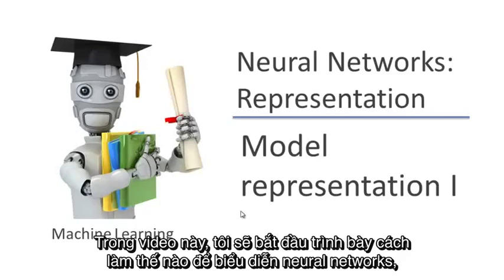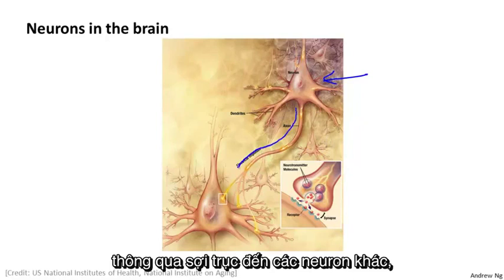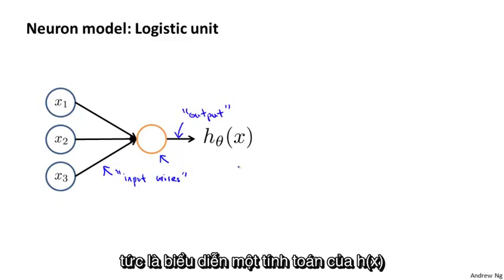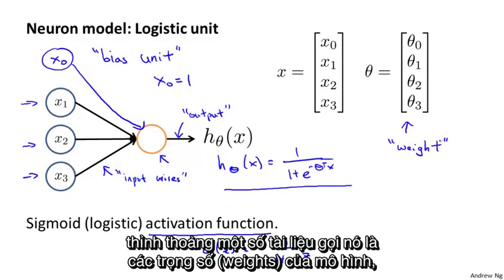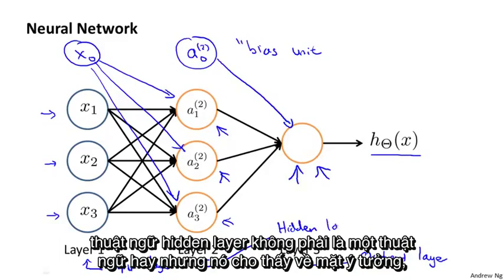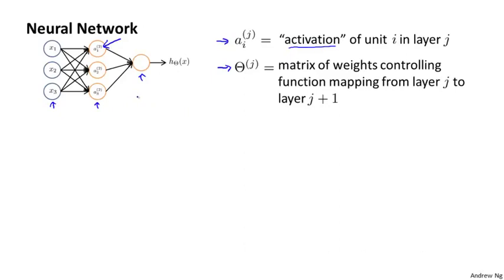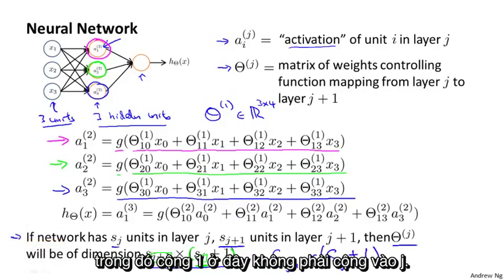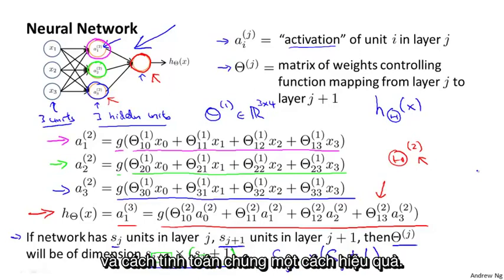[Vietsub] Andrew Ng - Bài 32: Neural networks - Biểu diễn mô hình (phần 1)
- Biểu diễn giả thuyết trong neural networks